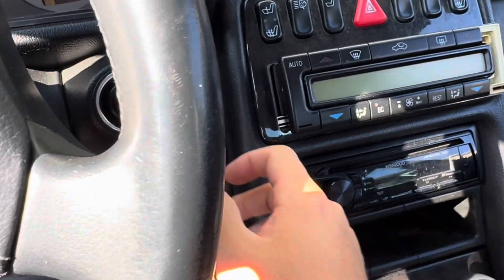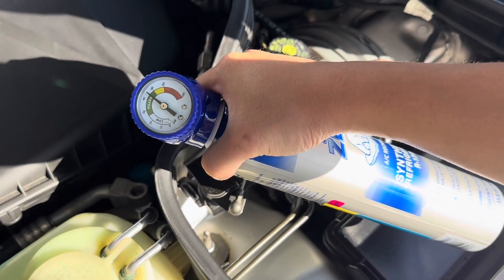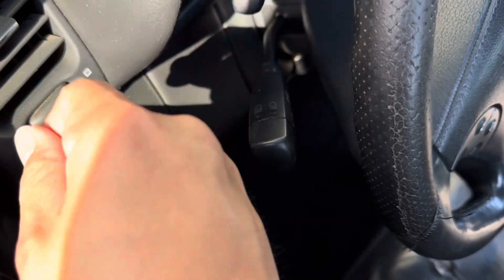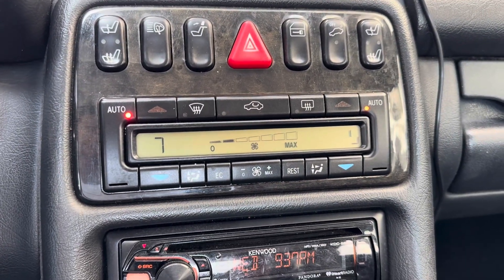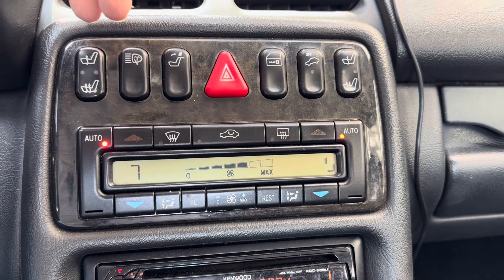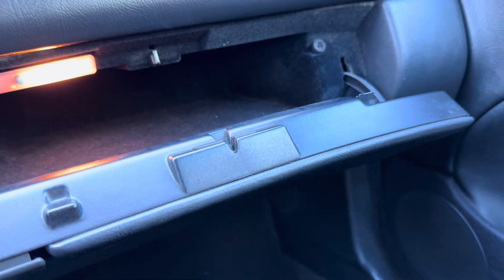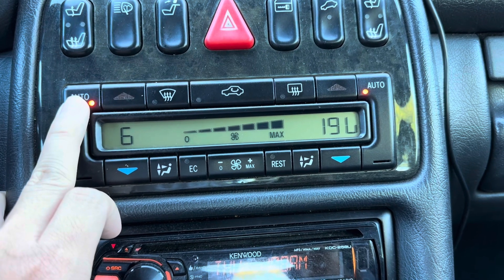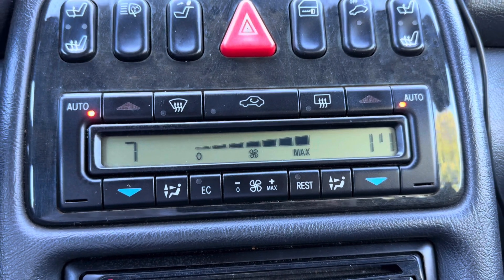Mercedes CLK 55 W208 - AC debugging and fix